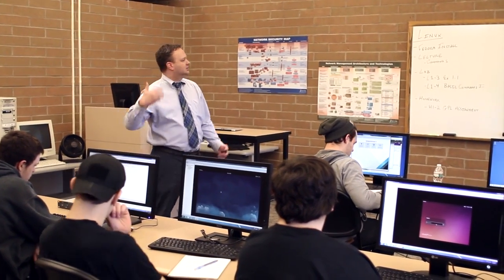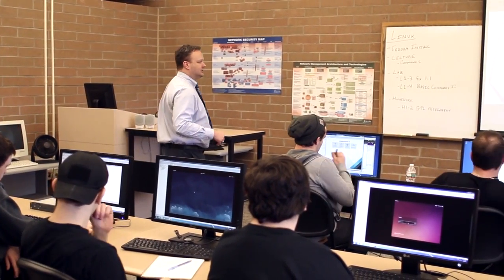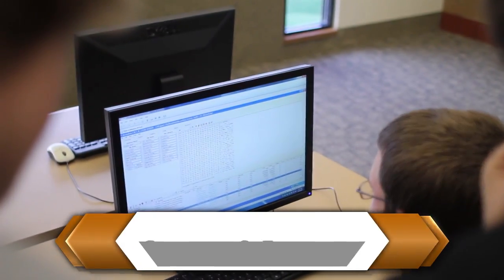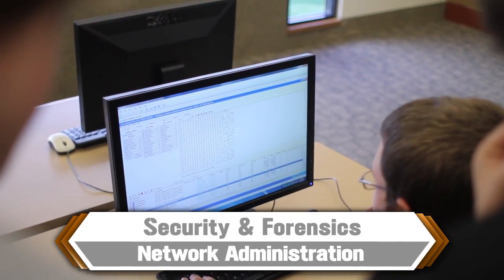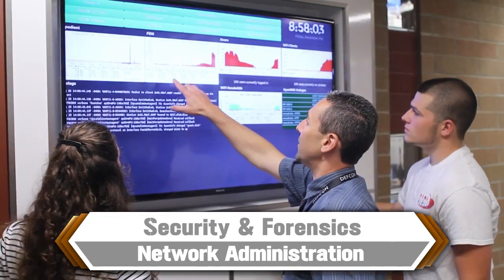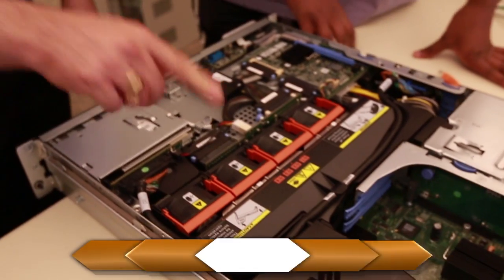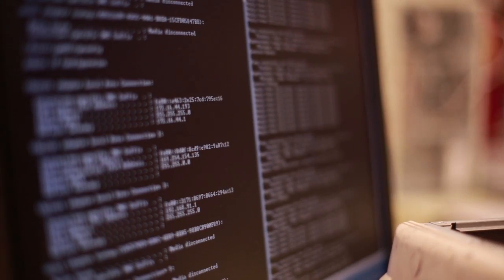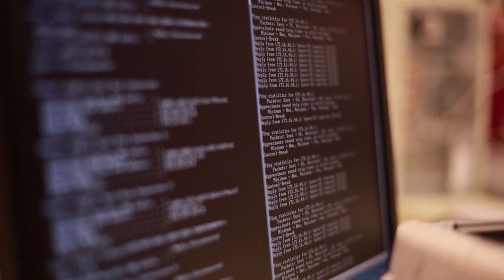Pittsburgh Technical College - Why You should study Information Technology at PTC